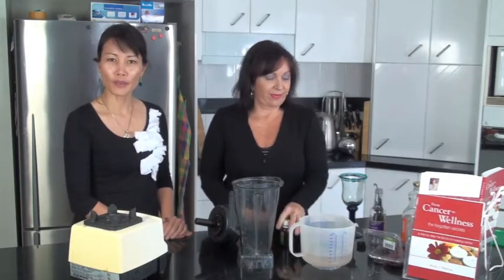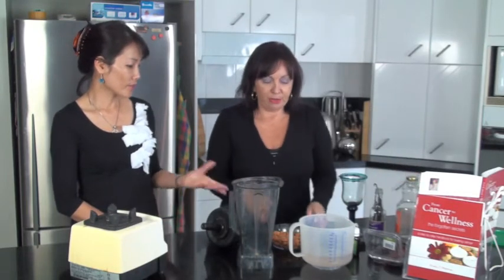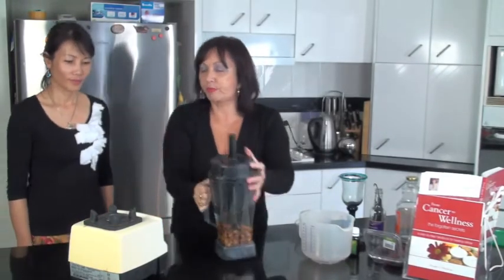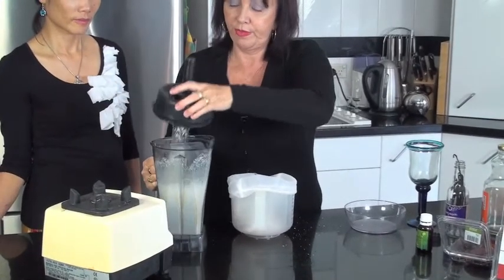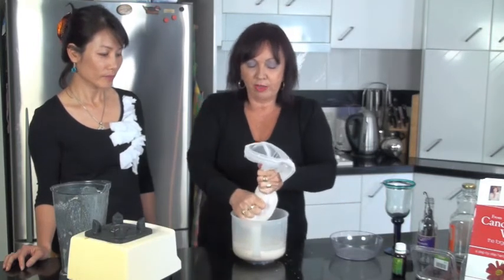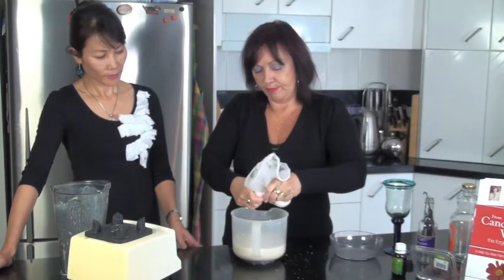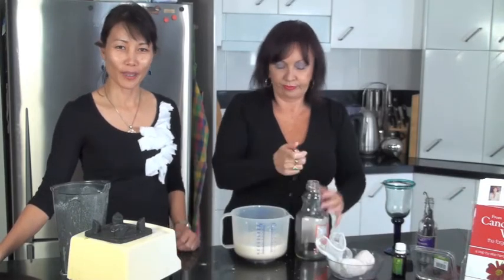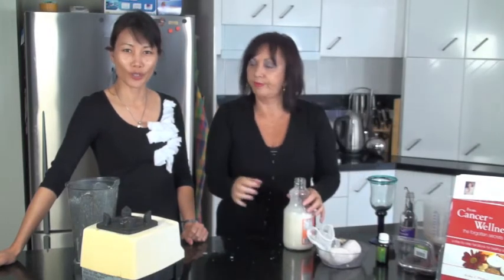How to Make Your Own Organic Almond Milk For Pennies | Beyond Good Health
Almond Milk Recipe:
1 cup almonds
3 cups filtered water

1. Wash and rinse almonds with clean filtered water then soak with fresh water for 12 hours.
2. Rinse again and place in food processor with 3 cups of filtered water
3. Blend on high until mixture is smooth being careful not to blend for too long as the milk may become too hot.
4. Pour milk into a nut milk bag and squeeze out all moisture. (cheese cloth or a stocking can also be used instead of a nut milk bag)

Variations:
Hazelnuts, Brazil nuts can also be used.  Neither of these nuts requires soaking.
Add 1tbls flax seeds and 1 tbls agave to make a sweet almond milk

One of the benefits of making your own nut milks is the cost.  It costs me around $2.50 to make one litre of almond milk.  The cost to buy retail is anywhere between $5 and $8.  In addition, I get to use the almond meal in veggie patties, pizza base or a desert. There are many uses to stretch your imagination.

Beyond Good Health
Suite 13, 221 Waterworks Road,
Ashgrove QLD 4060